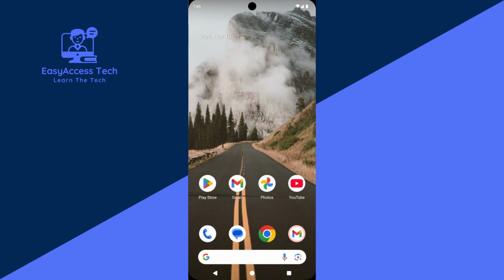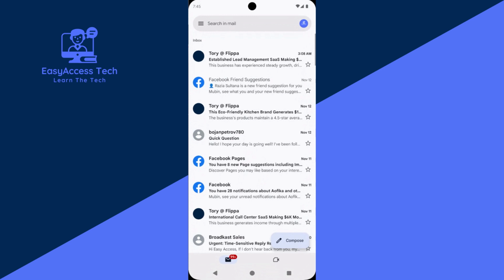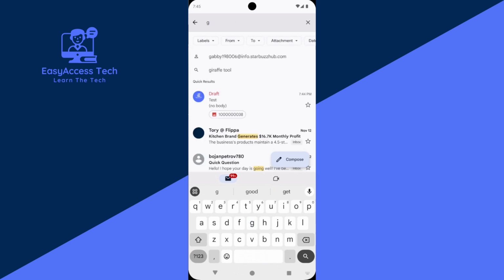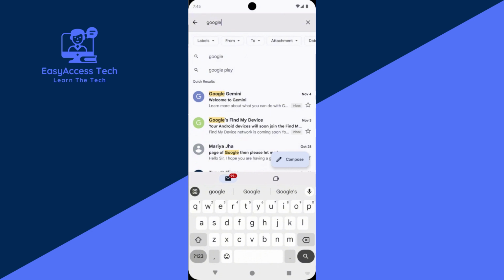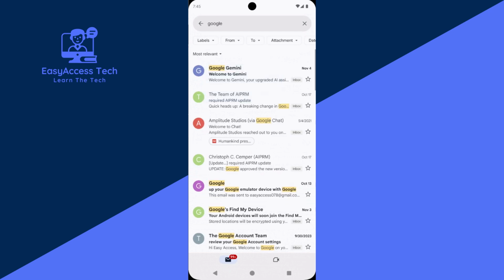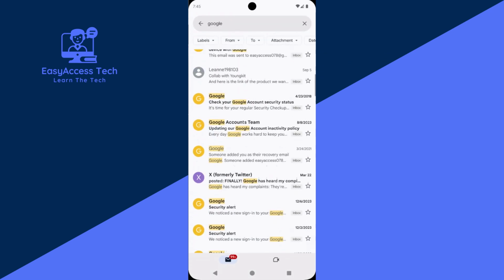How to Find a Specific Email in Gmail [EASY]